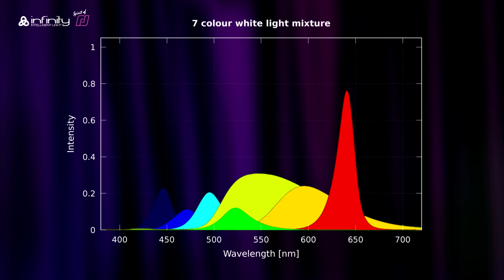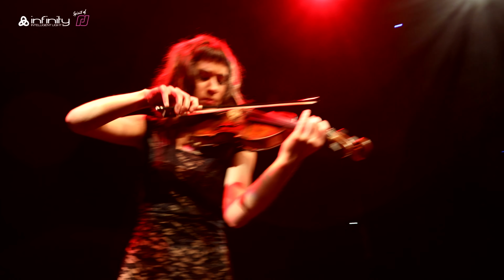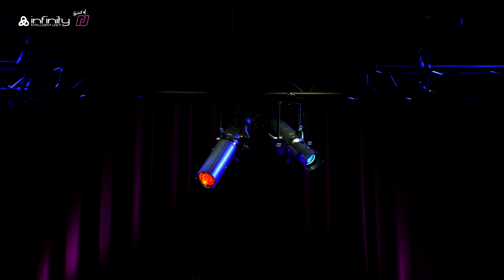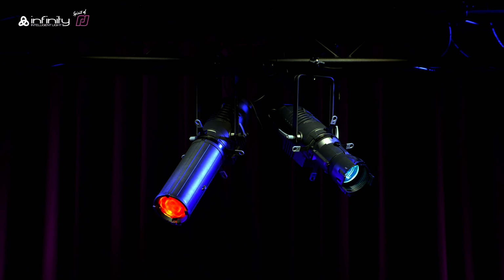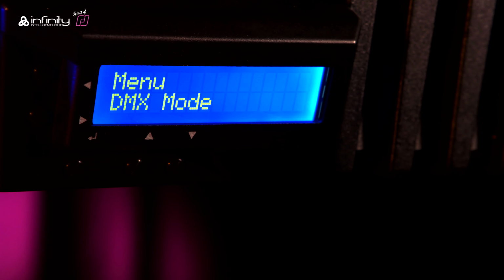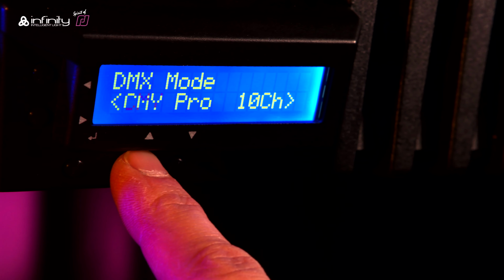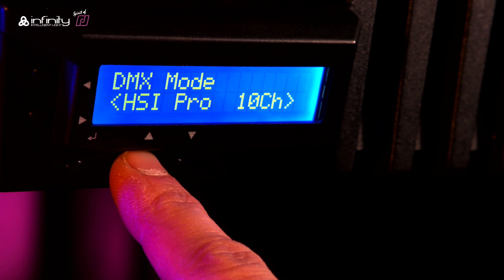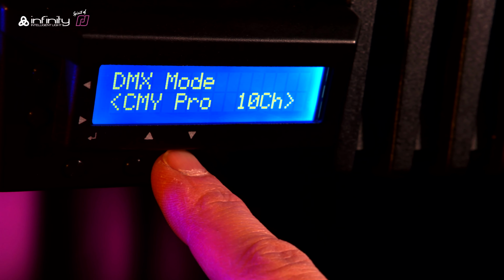Infinity Signature Series Tech Talks - Colour and Spectrum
The new standard for Theatre illumination, the infinity Signature series. The tools you have always wanted to create beautiful, energy efficient lighting for your theatre, church, studio or school. These luminaires utilise the latest LED technology with European software while having operational and lens options familiar to any entertainment technician. To create this new range of theatre lights, we have found an excellent partner in Robert Juliat.
The Infinity Signature TS-260C7 is equipped with a 260W Lumiled 7 colour LED engine. With these 7 colours a full spectrum of light is provided which creates a resemblance of a natural looking light source. RGB, CMY or HSI are the control modes which makes picking the right colour for every situation a lot easier.